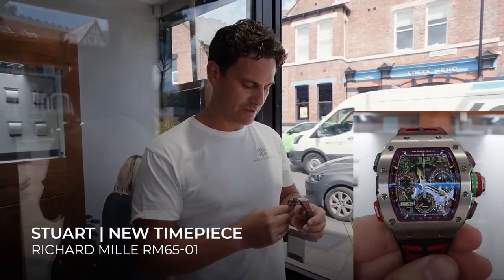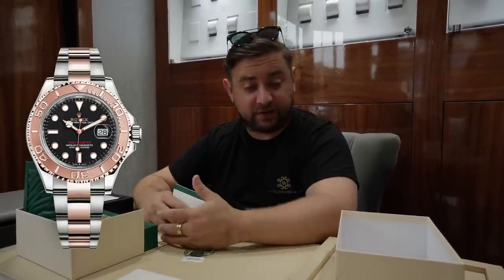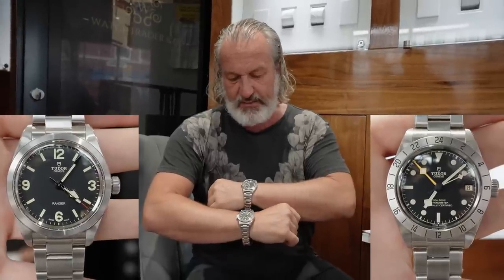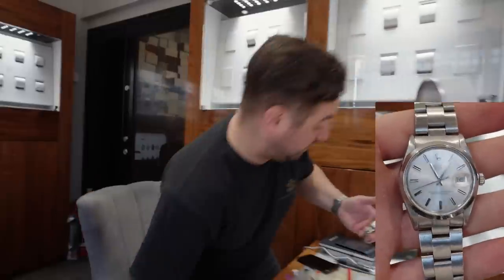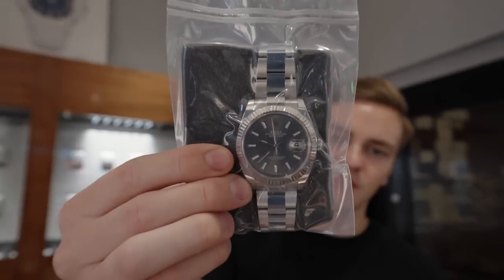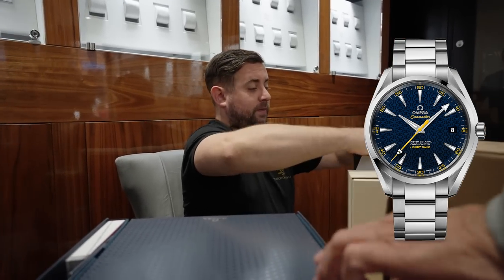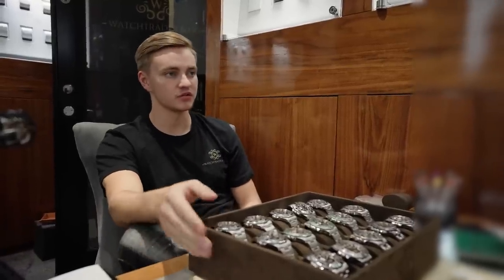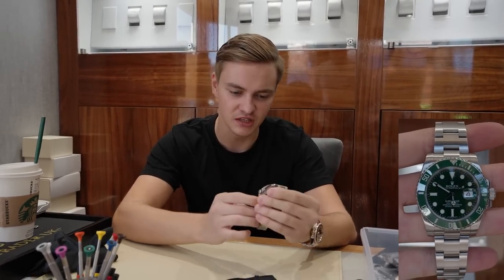Tudor Ranger or Black Bay Pro? | Omega Seamaster Bond 007 | RM65-01 | Watchtrader & Co Ep.33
Stuart shows us the latest Richard Mille RM65-01 to hit the store. This is a highly complicated RM made in titanium with the vented sporty strap.

Josh and Jon unbox deliveries containing a Yacht-Master 40 in steel with the blue dial and a rose gold and steel Datejust 41 ‘Wimbledon’

Jon serves a customer looking to sell a two tone Yacht-Master as Hendo runs through some of the latest models from Tudor. We take a closer look at the brand new Ranger and compare it to the Black Bay Pro.

We show a selection of ladies 31mm Rolex Dajejust models to a client looking to purchase for his partner. Diamond set with a mother of pearl dial seems to be on the menu.

Jon looks to purchase a vintage Oyster Perpetual Date from a gentleman who no longer wears it. The timepiece is in lovely condition and has a timeless aesthetic. Josh serves a customer looking for a Daytona and has a Breitling Chronomat in need of a repair.

New stock is back from the workshop and is looking fresh as ever - Datejust, Yacht-Master, Seamaster, Ranger to name a few.

Jon bids for a small collection of watches consisting of a Breitling Transocean, Rolex Daytona and Omega Seamaster 007 Bond Spectre.

Josh sells a both a Submariner ‘Hulk’ 116610LV and Submariner Date 126610LN